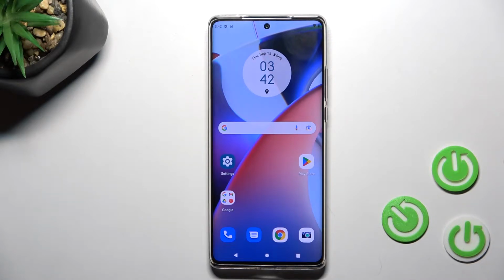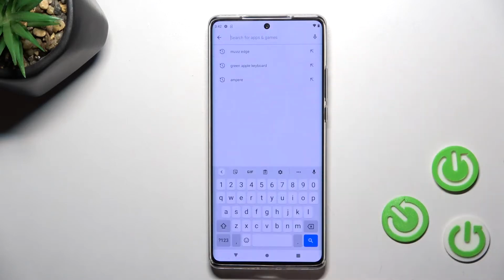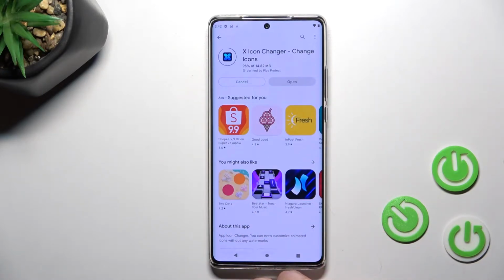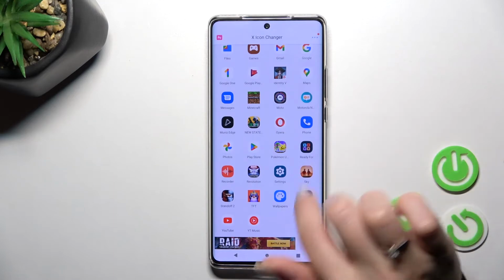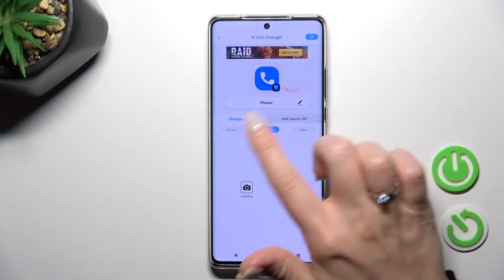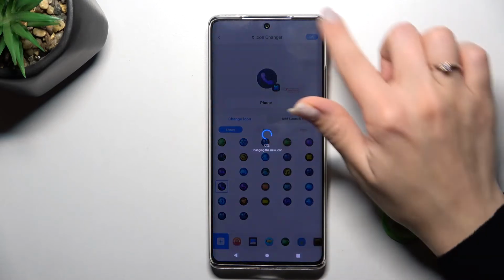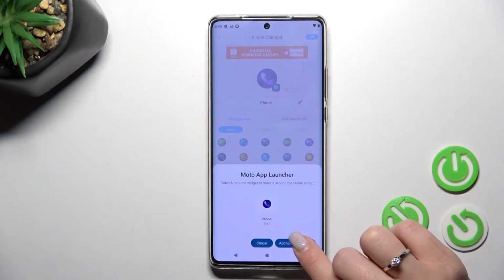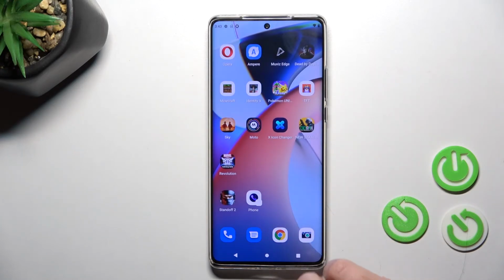Motorola Edge 30 Ultra - How To Change Icons Shape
Check more info about Motorola Edge 30 Ultra :
If you want to change icons shape on Motorola Edge 30 Ultra, this video might be essential. Simply follow our step-by-step video tutorial and learn how to switch icons look on Motorola Edge 30 Ultra.

How to change icons shape on Motorola Edge 30 Ultra ?
Can i change icons look on Motorola Edge 30 Ultra ?
How to select icons shapes on Motorola Edge 30 Ultra ?
Icon changer for Motorola Edge 30 Ultra ?